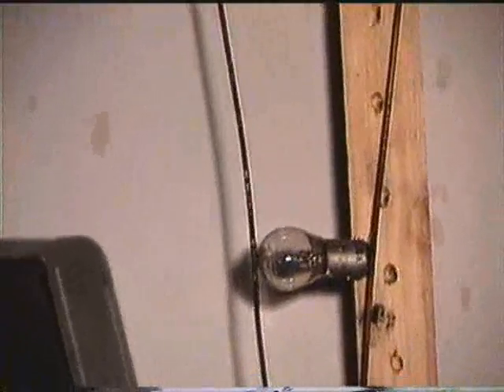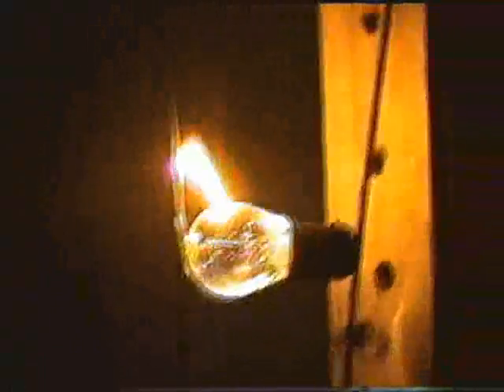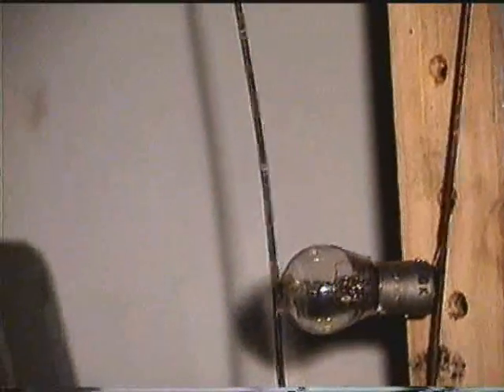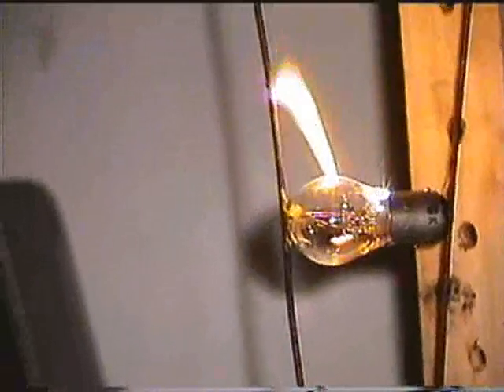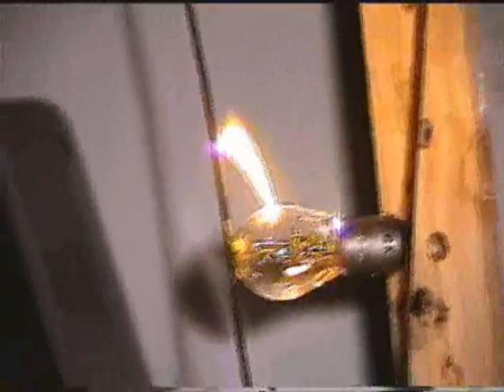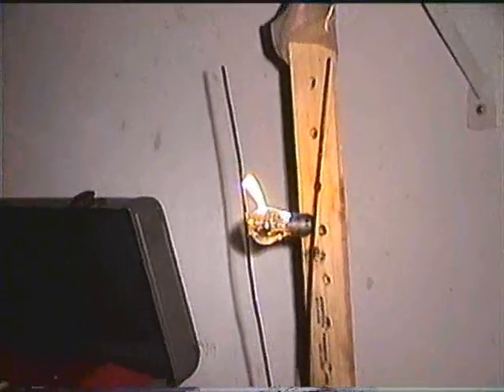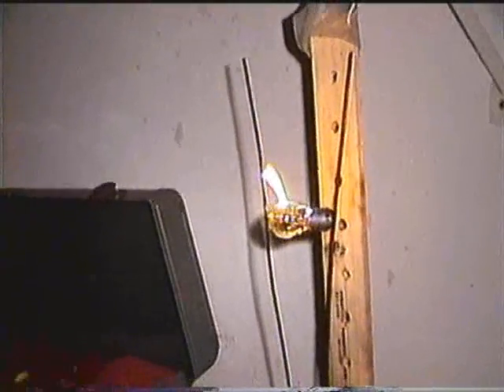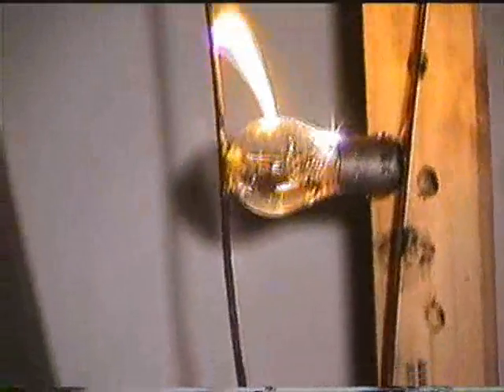Light Bulb 3 : Deus Ex Machina Jacob's Ladder Experiments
Results--
Visual: Arc begins on Jacob's Ladder contact above bulb and travels on surface of glass to metal base of bulb then to other contact of Jacob's Ladder